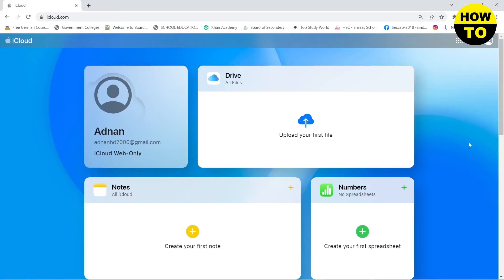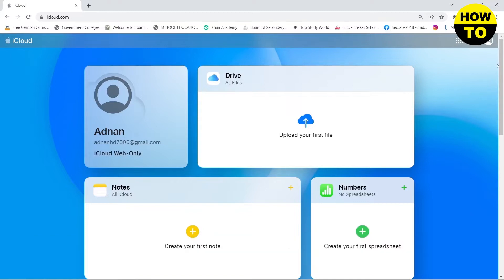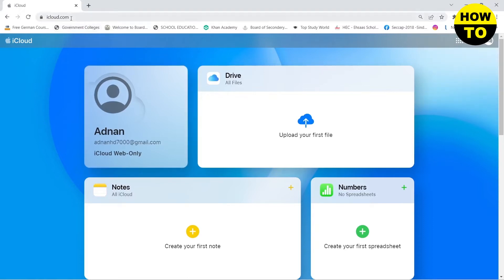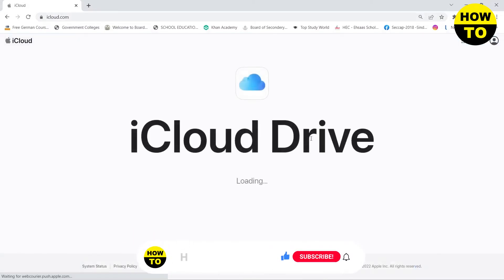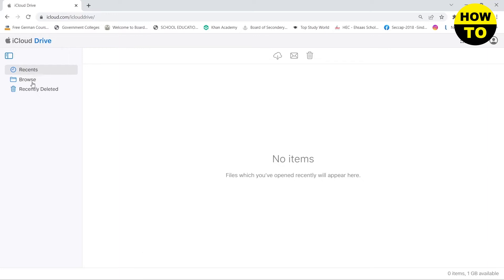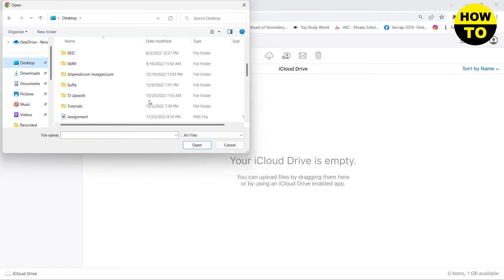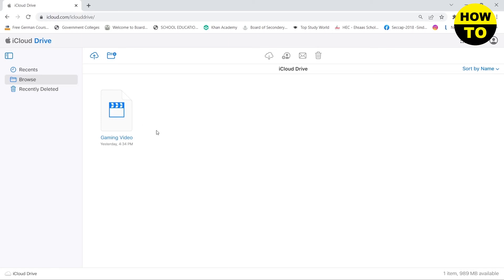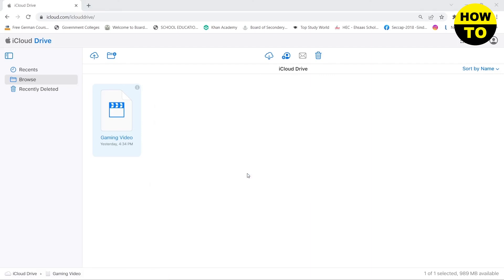How to Upload Videos to iCloud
Learn How to Upload Videos to iCloud. It is really easy to do and learn to do it in just a few minutes by following this super helpful tutorial to get a better understanding of everything.